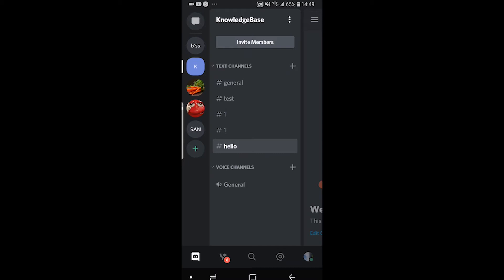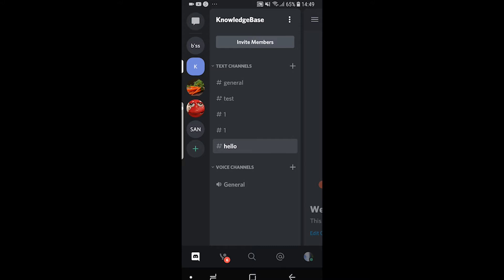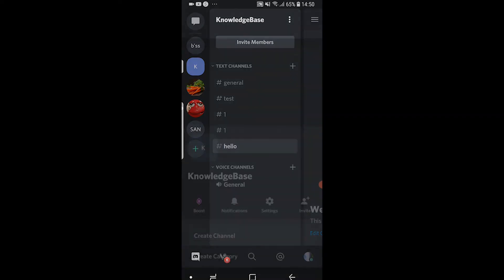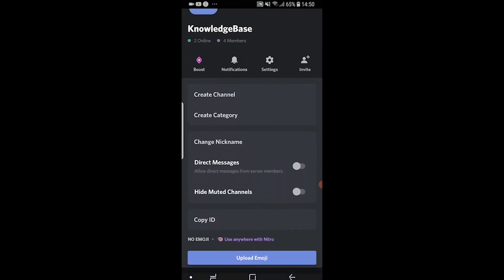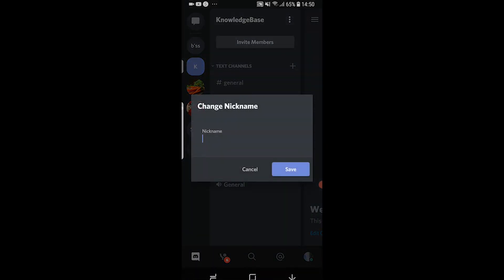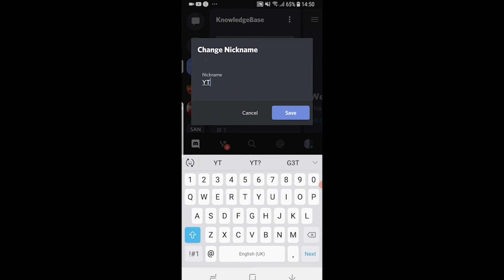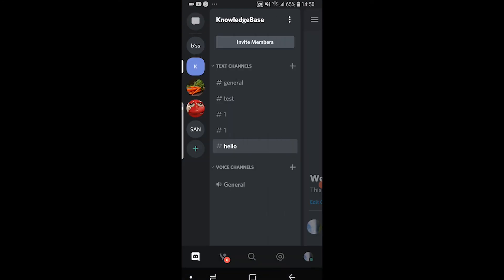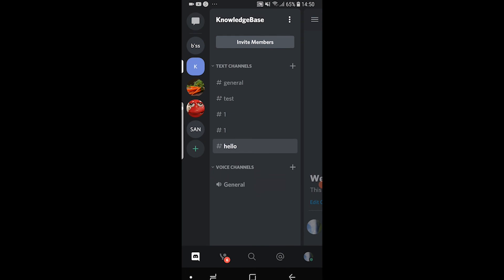How To Change Your Nickname on Discord Mobile (2021)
Learn how to change your nickname on Discord mobile in under 90 seconds. A quick, simple tutorial. Did this help?